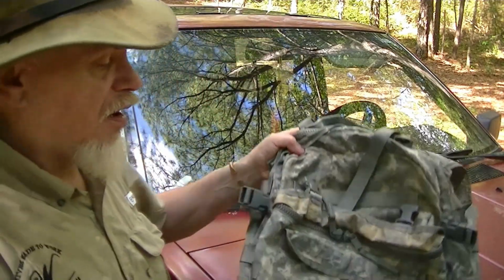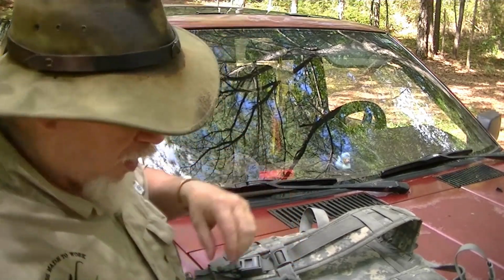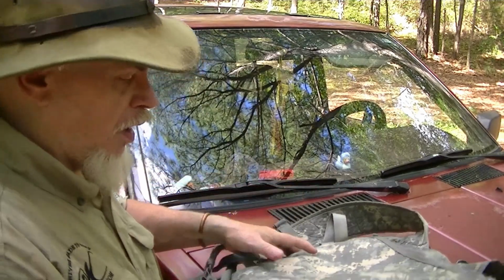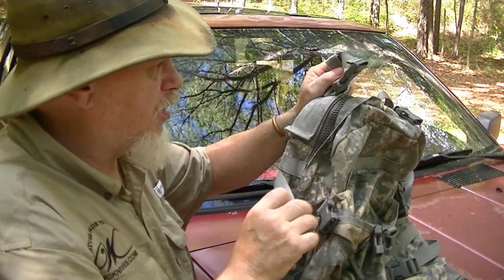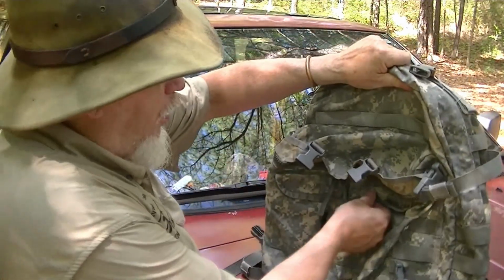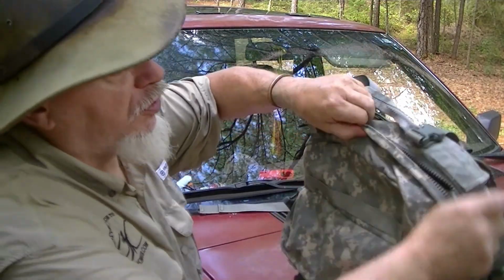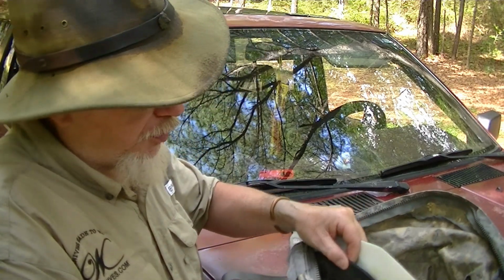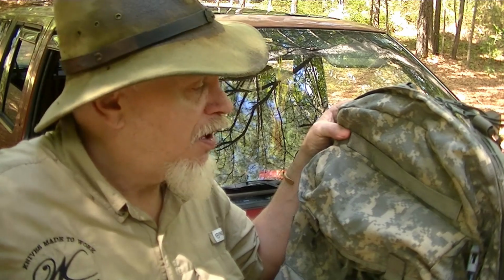Ground Pounder Series: Low-Cost Camping Gear from Military Surplus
Welcome back to the Ground Pounder Series! In this episode, we’re diving into budget-friendly camping gear with a focus on the MOLLE II Assault Pack, a current military surplus gem. I’ll share my thoughts on its durability, compact storage, and versatility as both a camping backpack and an emergency bug-out bag. Until next time, safe journeys!
if your looking for packs like this try  kaufmans military surplus samson al.

Military Surplus Gear
Budget Camping Gear
MOLLE II Assault Pack Review
Affordable Bug Out Bag
Emergency Preparedness
Camping on a Budget
Survival Gear Review
Outdoor Adventure Gear
Low-Cost Camping Equipment
Military Backpack for Camping
Bug Out Bag Essentials
Camping Gear for Seniors
Vintage Camping Equipment
Bushcraft Gear Review
Military Surplus for Camping

hammocktricks , hammocktrickster , hammocktricksterlife , hammocktricksterlifestyle , hammocktricksterislife ,
 hammocktricksteradventures , hammocktricksterchallenges , hammockflip , hammockspin , hammockswing , hammockbalance ,
 hammockacrobat , hammockacrobatics .tarpcamping , tarpcamper , tarpcamperlife , tarpcamperlifestyle , tarpcamperislife ,
tarpcamperadventures , tarpcamperchallenges , tarp , tarplife , tarpshelter , tarpsetup , tarpdesign ultralightbackpacking ,
 ultralightbackpacker , ultralightbackpackerlife , ultralightbackpackerlifestyle , ultralightbackpackerislife ,
ultralightbackpackeradventures , ultralightbackpackerchallenges , ultralightgear , ultralightkit , ultralighthiking ,
 ultralighthiker , ultralighthikerlife , ultralighthikerlifestyle , ultralighthikerislife , ultralighthikeradventures ,
 ultralighthikerchallenges . bushcraft, bushcraftskills, bushcraftknowledge, bushcrafttips, bushcraftsecrets, bushcrafter,
 bushcrafters, bushcrafterlife, bushcrafterlifestyle, bushcrafterislife, bushcrafteradventures, bushcrafterchallenges, bushcraftgear,
 bushcraftkit, bushcraftknife, bushcrafttools, bushcraftcommunity, bushcraftlife, bushcraftusa, survival, survivalskills,
survivalknowledge, survivaltips, survivalsecrets, survivalgear, survivaltraining, survivalcamp, survivor, survivors.
bushcraft
survival
wilderness
skills
camping
shelter
fire
foraging
fishing
woodcraft